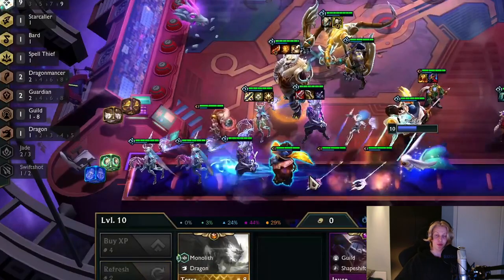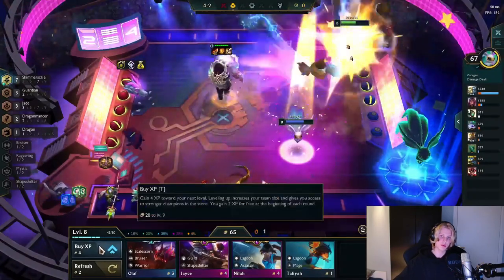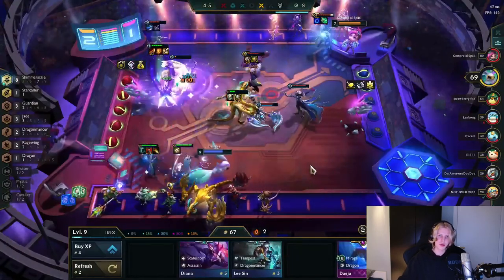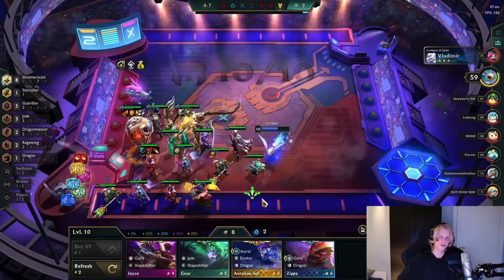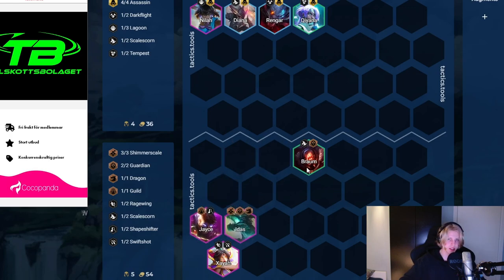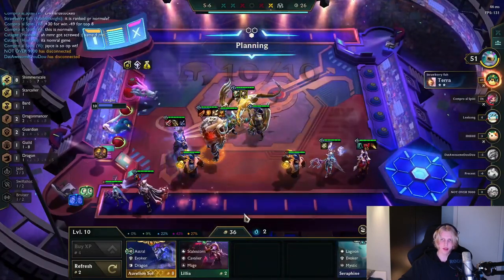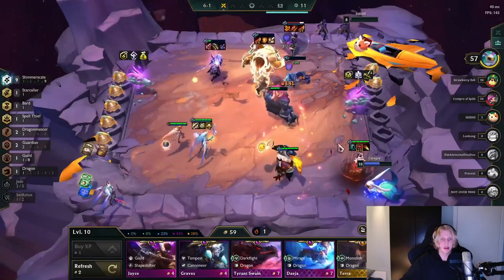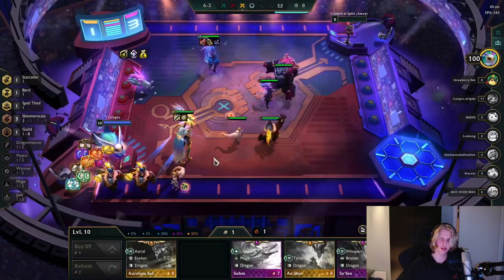This Is How I Got To MASTERS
This is how I got masters. In this video I explain what I did in order to get masters in TFT.

Timestamps:
00:00 - Intro
00:39 - Items
03:12 - Strongest board
04:16 - Leveling
05:55 - Econ
07:29 - Scouting/Positioning
08:21 - Augments
10:30 - Mental
10:37 - Learning VS Climbing
12:25 - Patches
13:14 - Thank you for watching + 3 star Soraka :P!